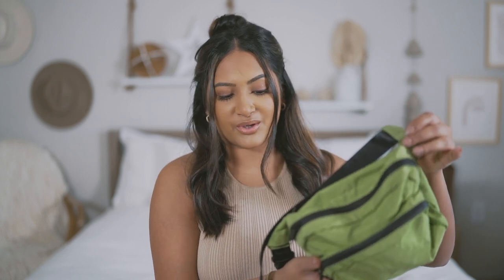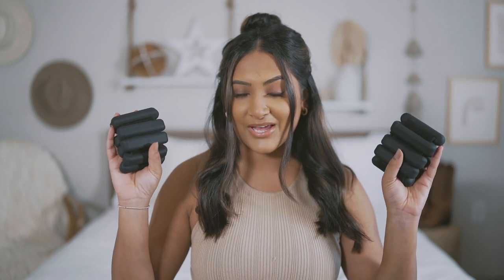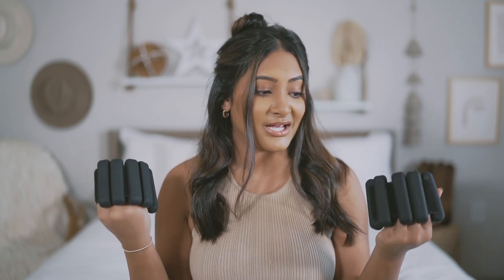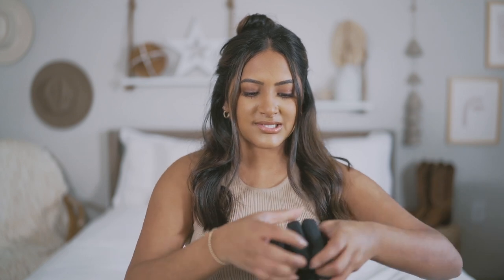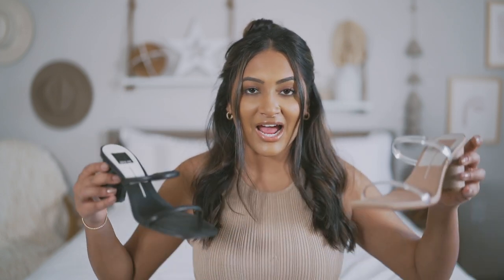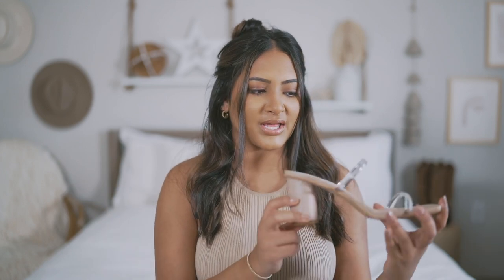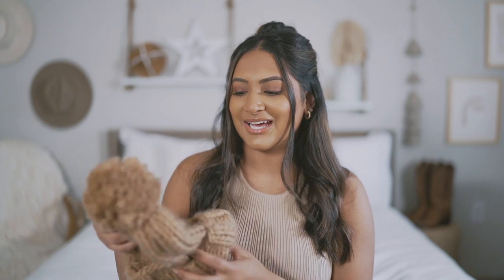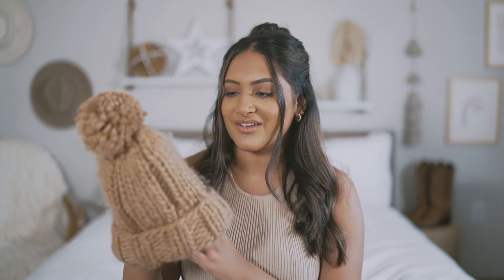Flared Leggings, Trendy Glassware, Outwear Must Haves | January Favorites 2021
Hey y'all! Today I'm sharing my January Favorites! I want to try to do them every month! How do y'all feel about Favorites videos?

Green Belt Bag

Bala Weights

Amazon Dupe for Weights

Flawless Powder

Glass Cup

Glass Straw

Black Heels

Nude Heels

Chunky Knit Beanie

Other colors for chunky beanie

Support Small Biz Chunky Beanie

Zara Dupe Denim

BEST Flared Leggings

Fav White Slip On Shoes

Oversized Nude Hoodie

Stunning Camel Coat

About Me!
Name: Sonali (Sun-all-e)
Age: 23
City I Live In: Austin, TX
City I Was Raised In: Atlanta, GA
Ethnicity: Indian
College: University of Central Florida Class of 2019
Sorority: Alumna of Kappa Delta